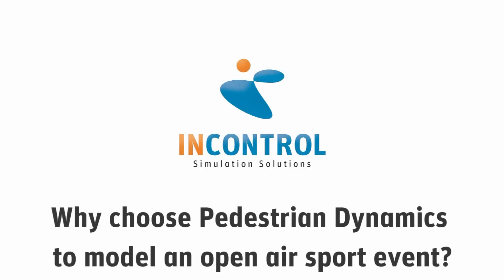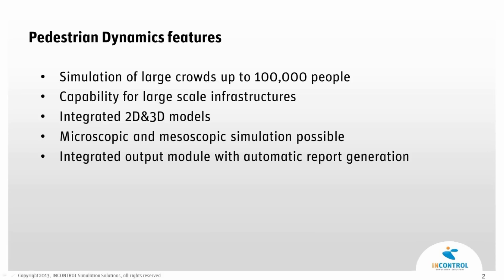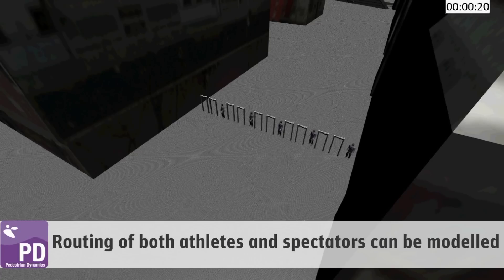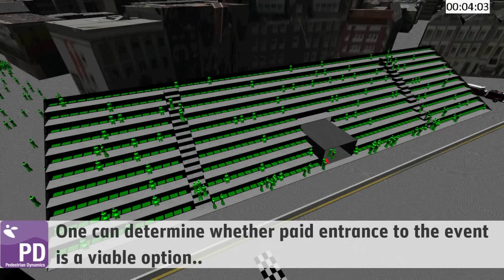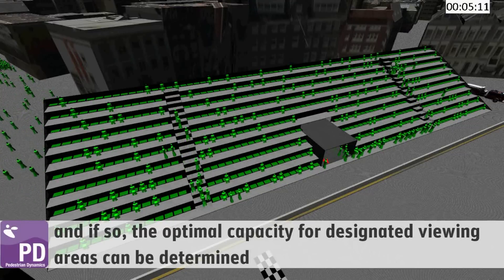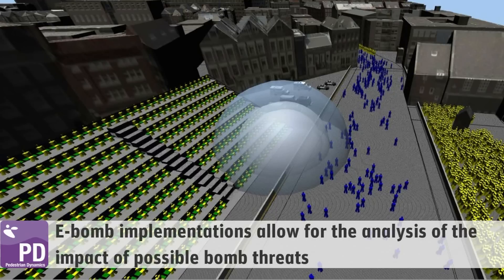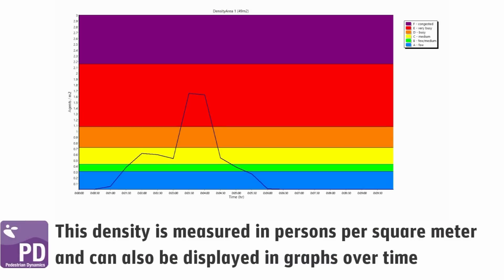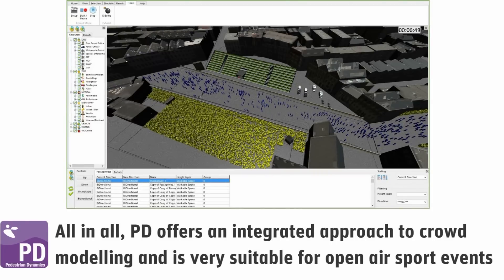Pedestrian Dynamics Open Air Event Crowd Simulation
This video describes why to use Pedestrian Dynamics to ensure the safety of visitors of a open air sport event like a marathon.